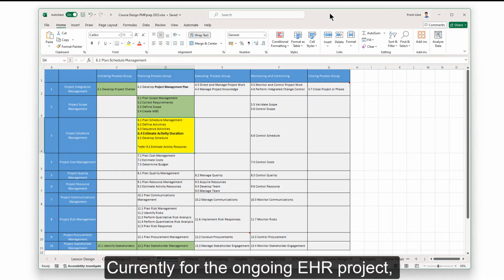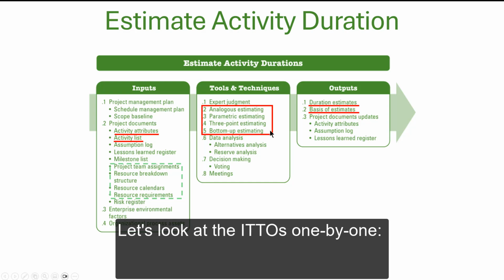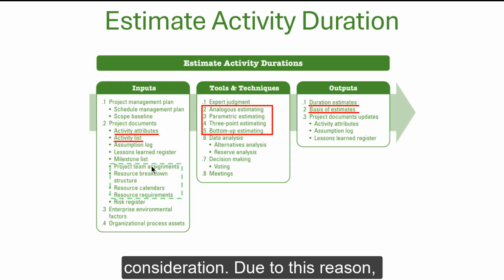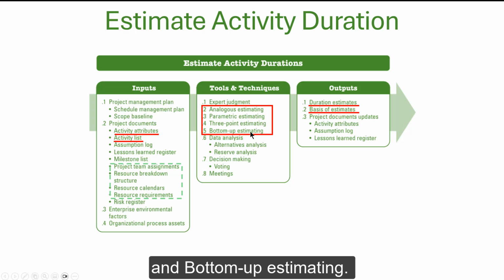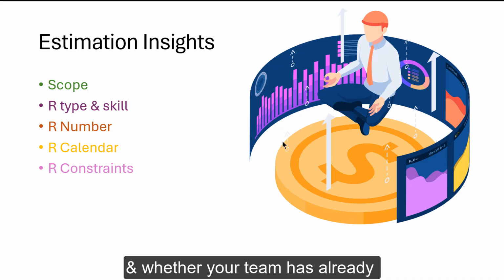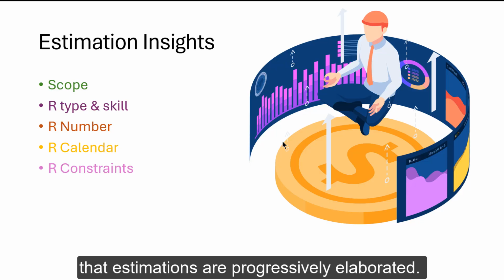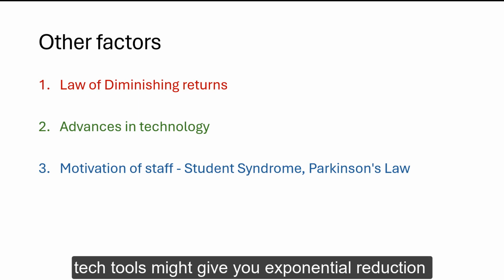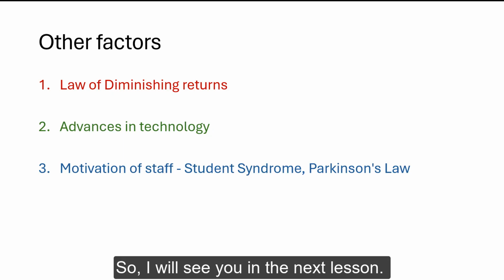Estimate Activity Durations | PMP Exam Prep & Project Scheduling Explained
Estimating Activity Durations is one of the core processes in Project Schedule Management — and a high-frequency topic on the PMP exam.
In this lesson, we break down how project managers determine how long each activity will take, the inputs and tools involved, and how this process connects directly to building a realistic project schedule.

You’ll learn:
✅ What “Estimate Activity Durations” really means
✅ Key estimating techniques used by project managers
   – Analogous Estimating
   – Parametric Estimating
   – Three-Point Estimating
   – Bottom-Up Estimating
✅ How duration estimates fit into the overall schedule model
✅ Common mistakes PMP candidates make in this process

This lesson is part of my comprehensive PMP Masterclass and uses practical, real-world explanations to help you score ABOVE TARGET.

Full PMP Masterclass (online, low cost!)

⏱️ Timestamps / Chapters:
00:00 – Introduction
00:40 – What is Activity Duration Estimation?
01:30 – Why duration estimation matters
02:10 – Overview of key estimation techniques
03:30 – Inputs and factors influencing estimates
04:30 – Examples and application
05:20 – PMP exam traps & tips